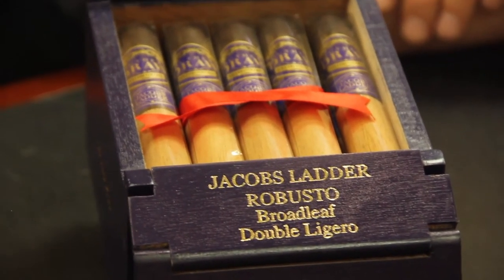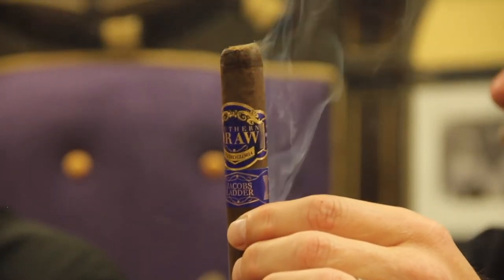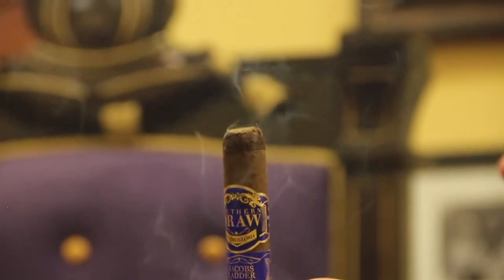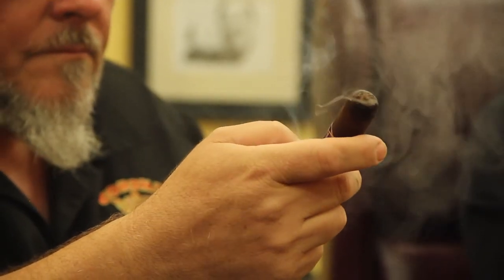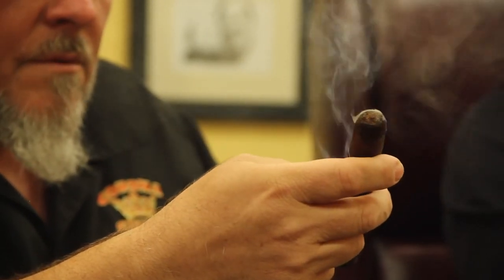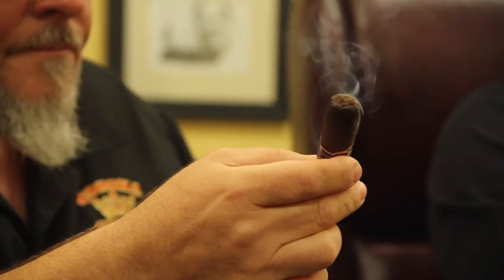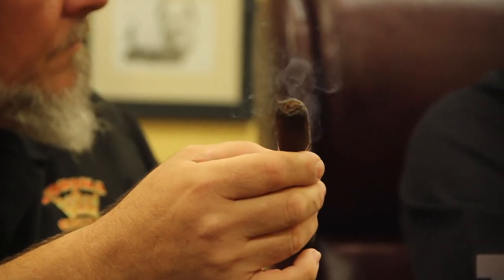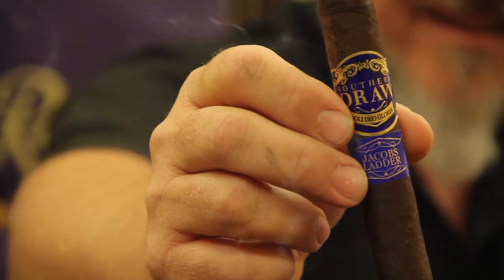Southern Draw Jacobs Ladder - Corona Cigar Product Review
Blended by A.J. Fernandez in Nicaragua, Southern Draw Jacobs Ladder cigars are a powerhouse of flavor and strength. This cigar is said to be the fullest premium offering from Southern Draw. Jacobs Ladder features an Ecuadorian binder, Nicaraguan fillers, and a dark Pennsylvania Broadleaf Maduro wrapper. Looking at the blend, it's no wonder why it is full-bodied. The name actually has three separate meanings behind it: 1.) It comes from the company's continued pattern of using the names of flowering plants for their cigars. 2.) It refers to the Biblical story (in Genesis) of the connection between heaven and earth that Jacob, who is the son of Isaac, dreamed about. 3.) It is a reference to Ethan "Jacob" Holt, who is the son of two of the Southern Draw Cigars founders. If you're a Maduro enthusiast and are looking for your next heavenly experience, try the Southern Draw Jacobs Ladder!
The Southern Draw Jacobs Ladder is available in three sizes: Gordo (6 1/2" x 60), Robusto (5 1/2" x 54), and Toro (6" x 52).